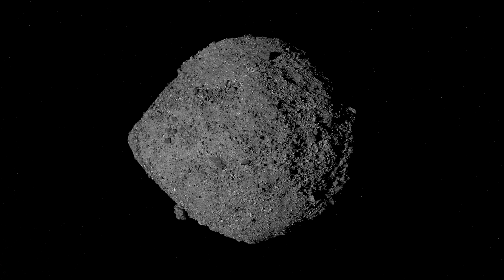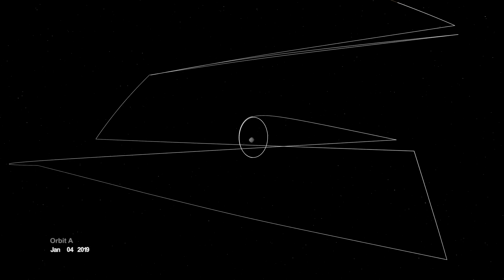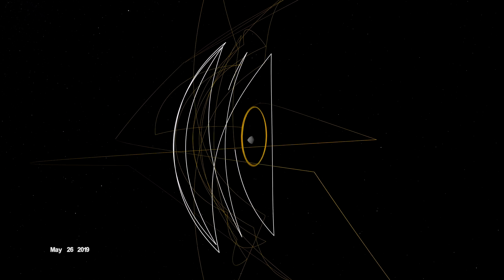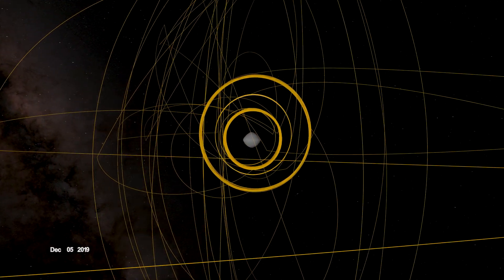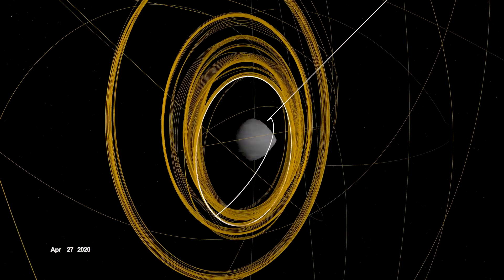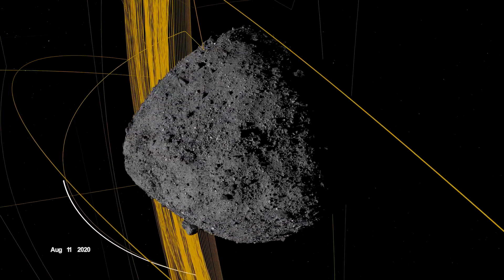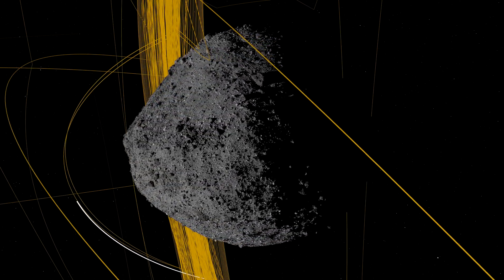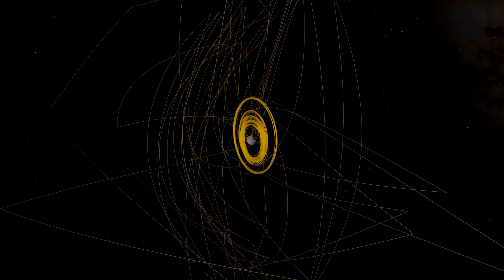OSIRIS REx Slings Orbital Web Around Asteroid to Capture Sample 4K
Bennu is one of Earth’s closest planetary neighbors – an asteroid roughly the height of a skyscraper, and since late 2018, the place that NASA’s OSIRIS-REx mission has called home. When OSIRIS-REx arrived on Dec. 3, 2018, it began wrapping Bennu in a complex web of observations. OSIRIS-REx departs Bennu on May 10, 2021, on a return voyage to Earth, bringing with it over 60 grams of sample collected from the asteroid. This narrated video presents the mission’s complete trajectory during its time at Bennu.